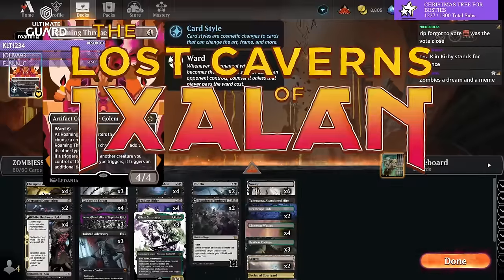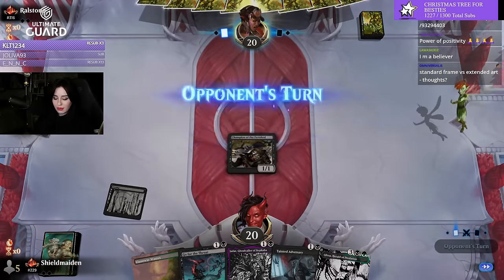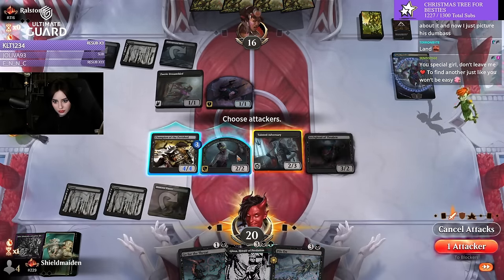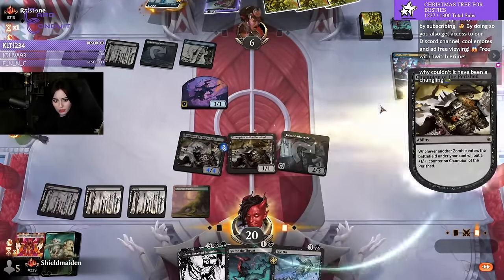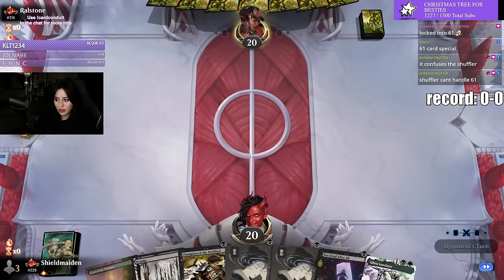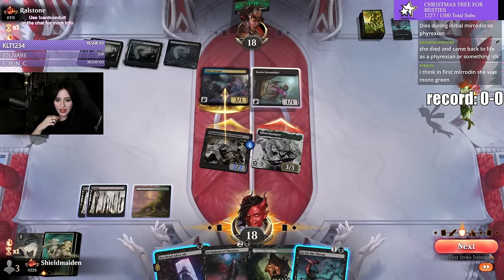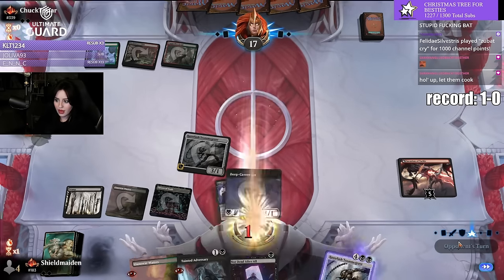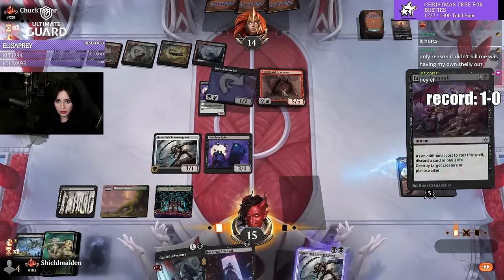ZOMBIES with ROAMING THRONE?!😳New Golgari Zombie Deck🧟MTG Ixalan Gameplay & Deck Tech🔥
ZOMBIES IN STANDARD AGAIN?! This deck was so much fun to play!
Want your own deck on the Deck Doctor series? Find everything you need to know here:

Are you enjoying my Youtube videos and want to support me creating them?
I post exclusive, more personal, videos here that will never be uploaded to Youtube! There's also a bunch of stuff to help you win more games in Magic like sideboard guides for my best performing decks!

Watch me on Twitch 6 nights a week around 5pm PT!
Just pack up your cards and Card Conduit handles the rest providing you with top buylist value for your Magic cards!